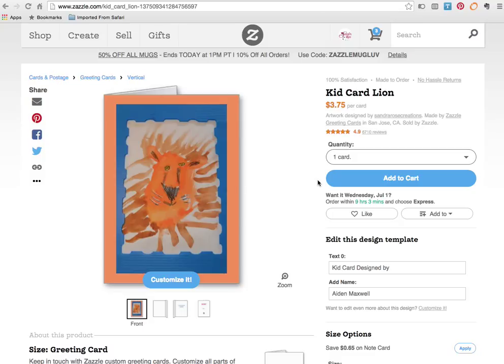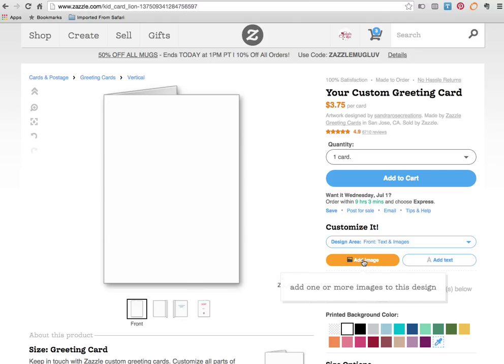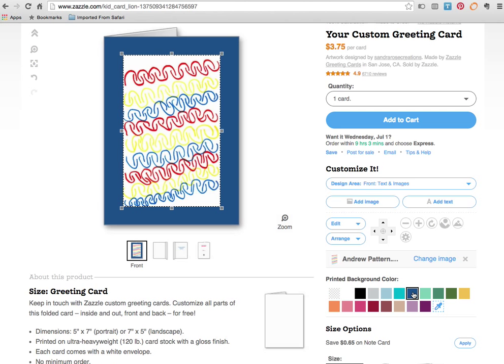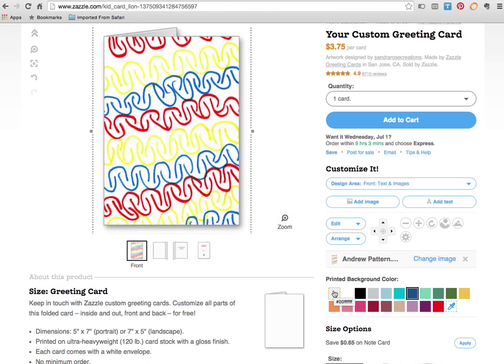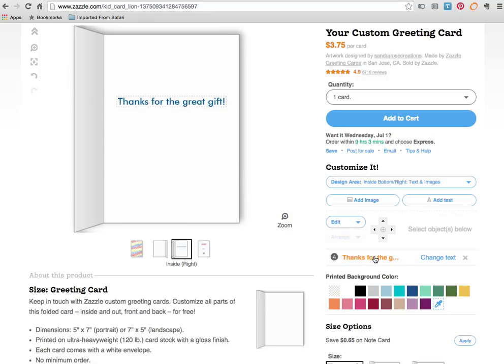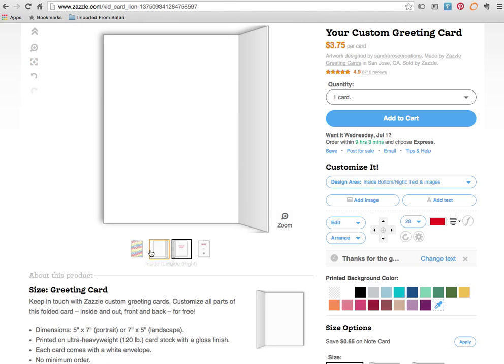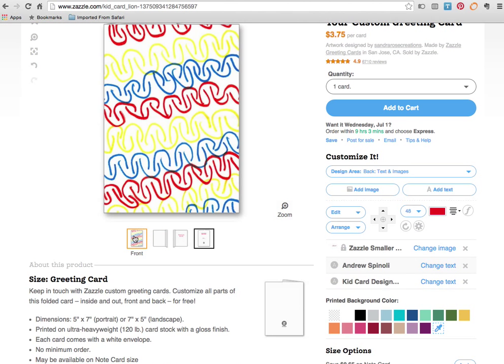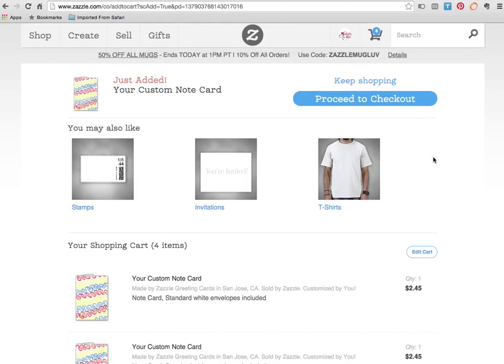Kid Card Customizing on Zazzle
Add your own child's artwork to a greeting card for a unique and very special custom personalized card! Directions for how to do this are found in this video.